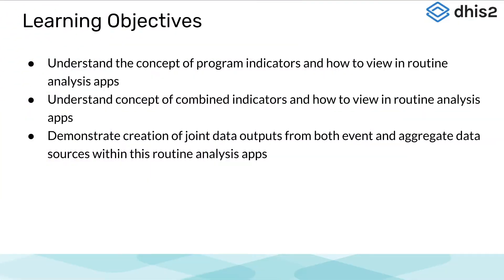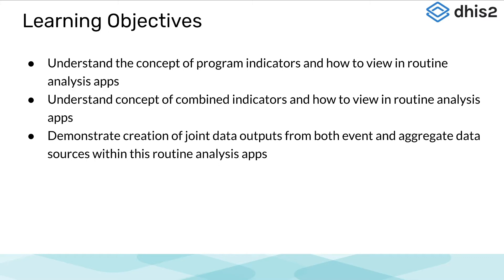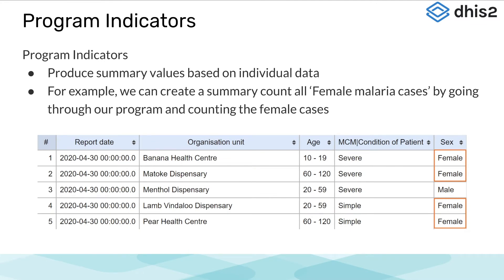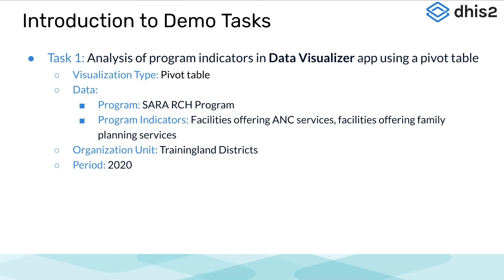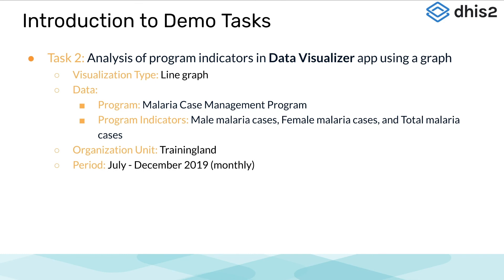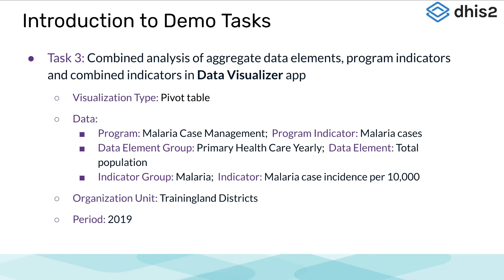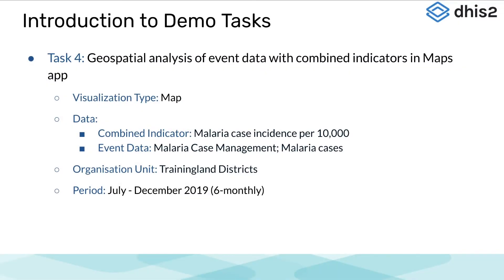Module 4: Subsection 4 - Joint Analysis of Event & Aggregate Data Demonstration [Part 1 of 5]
[Part 1 of 5] This demonstration gives an overview of how event and aggregate data can be analyzed jointly using the Data Visualizer and Maps apps through indicators and program indicators. A demonstration is given on how this is done.